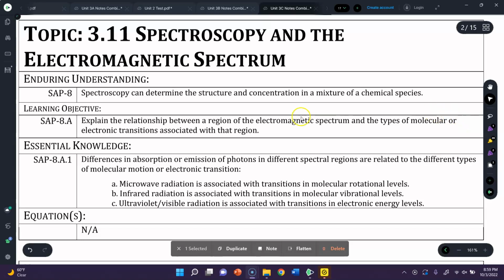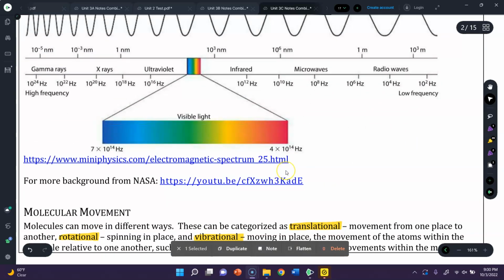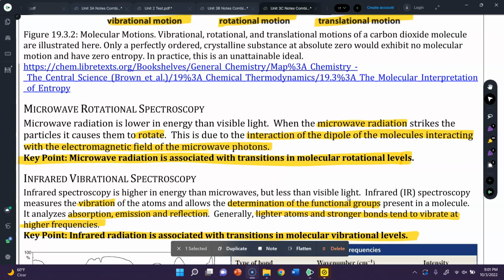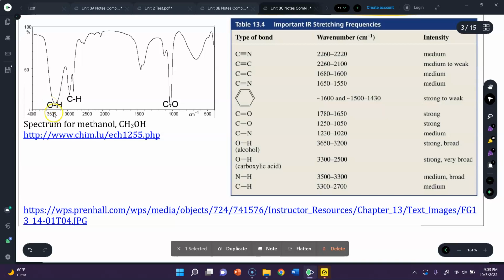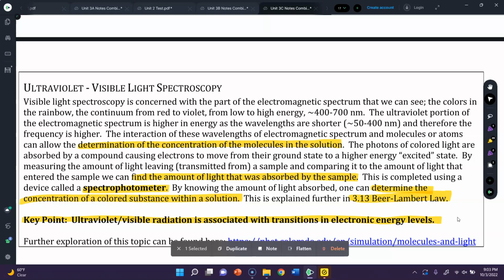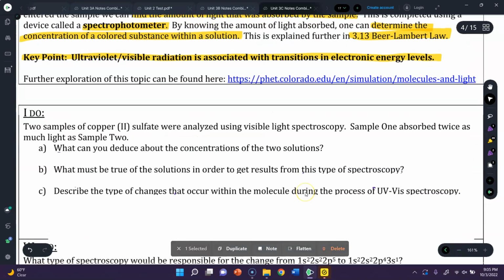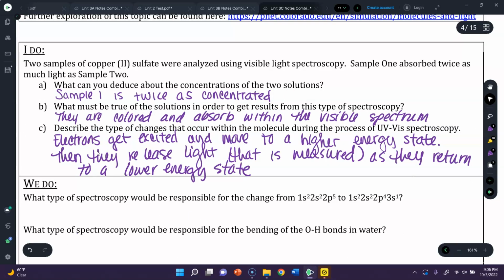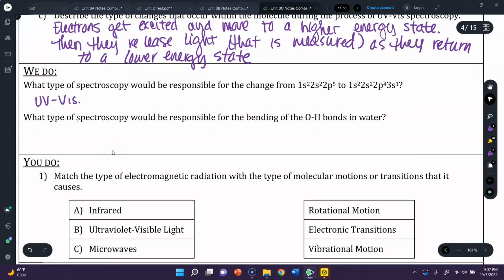3.11 Spectroscopy and the Electromagentic Spectrum